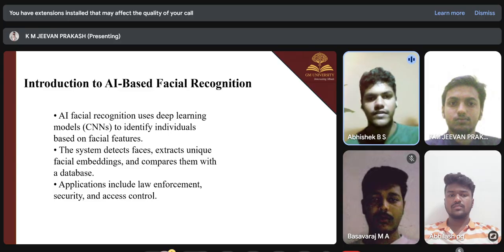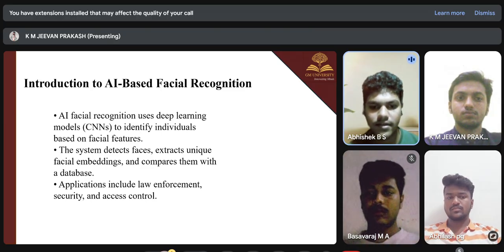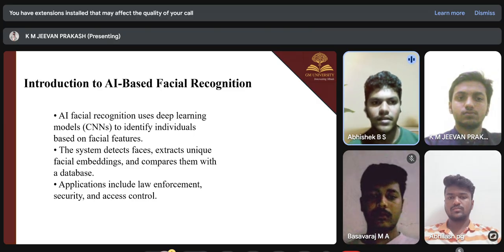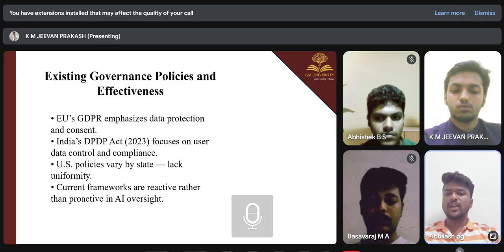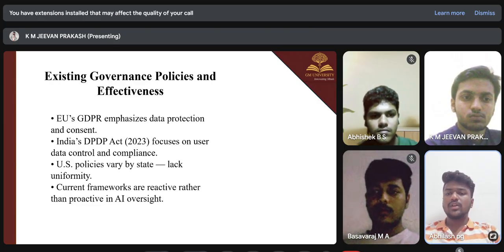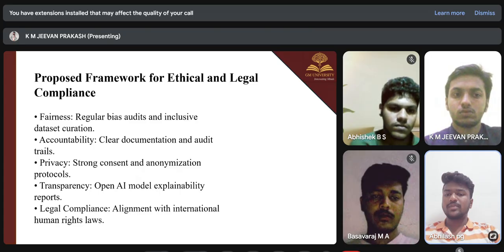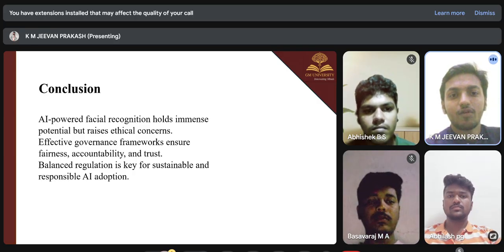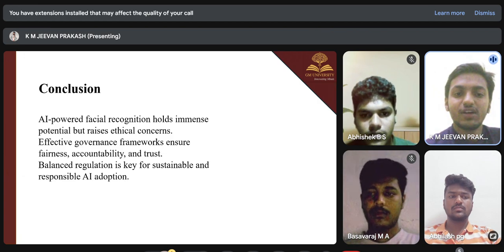Artificial Intelligence 5th Sem Assignment-1